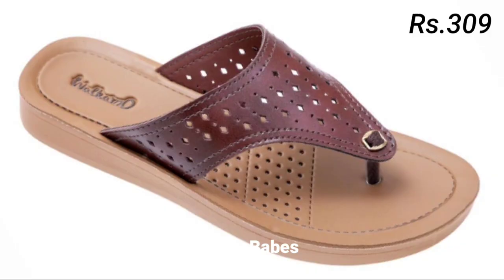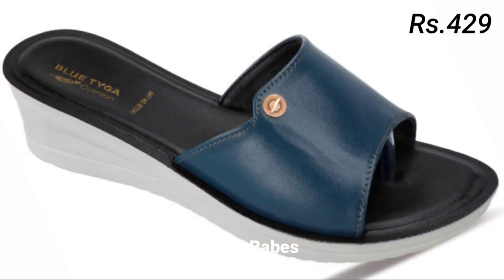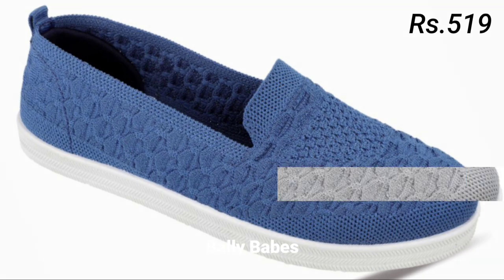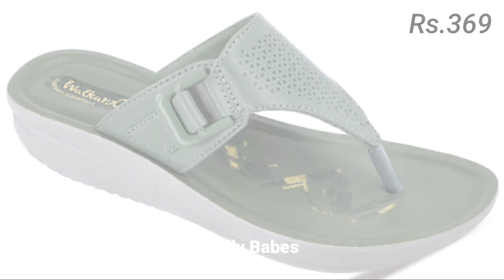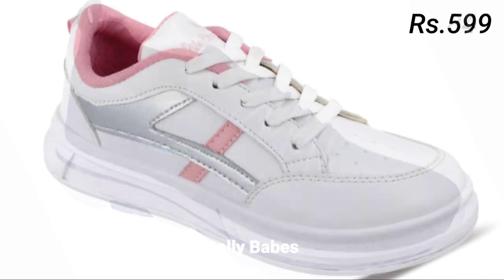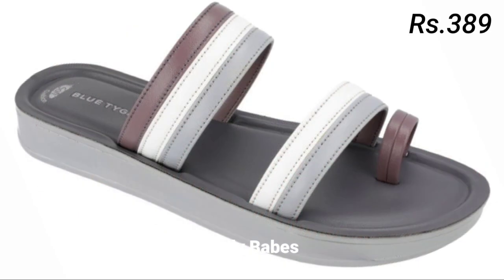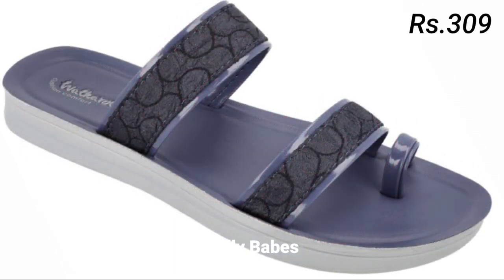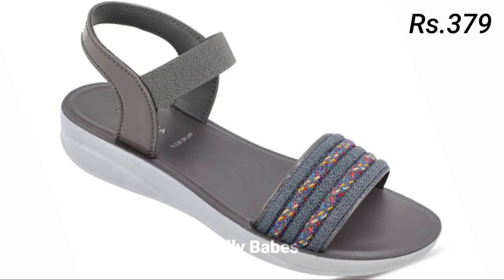VKC PRIDE NEW ARRIVAL FOOTWEAR OF SOFT COMFORTABLE CHAPPAL SANDAL SHOES SLIPPERS DESIGN WITH PRICE